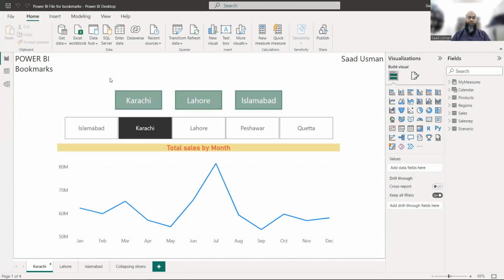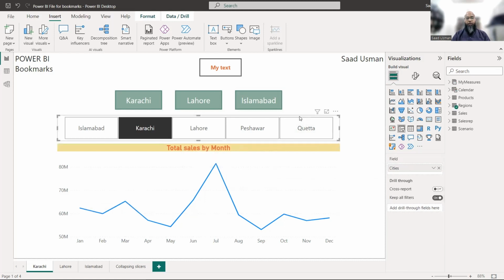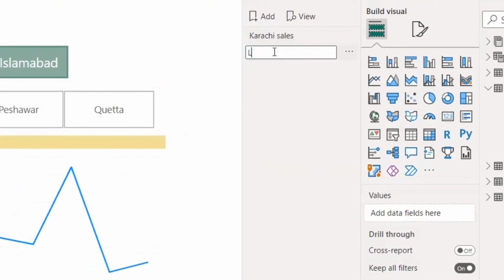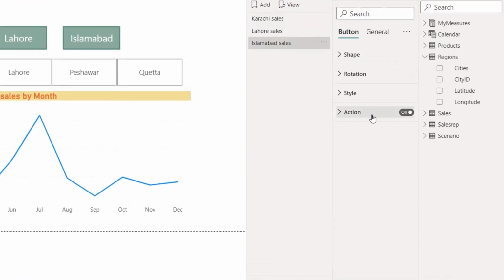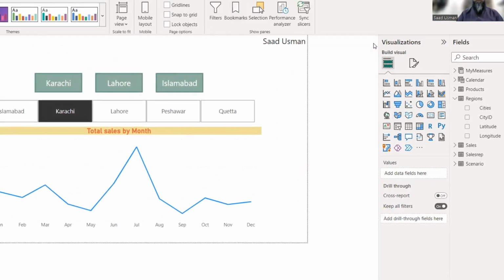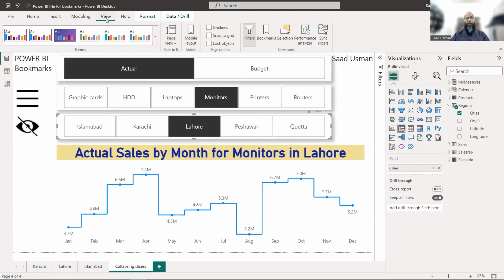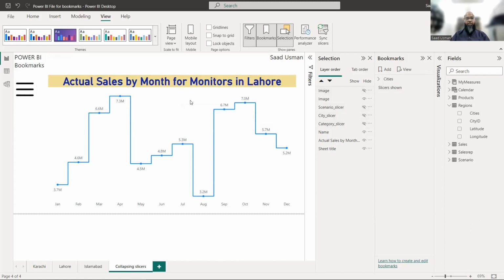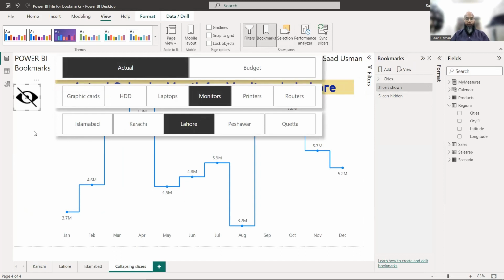3 interesting ways to use bookmarks in Power BI!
Three interesting ways to use bookmarks in Power BI:
a) To navigate between pages of your report
b) To create a slide show of your visuals
c) To show and hide slicers from a report page

Enjoy Power BI!

Cheers!